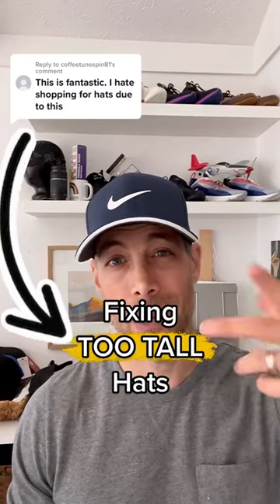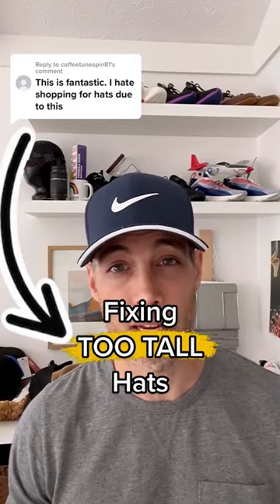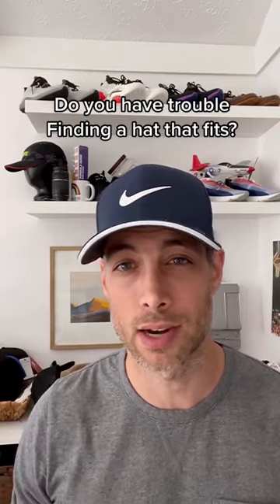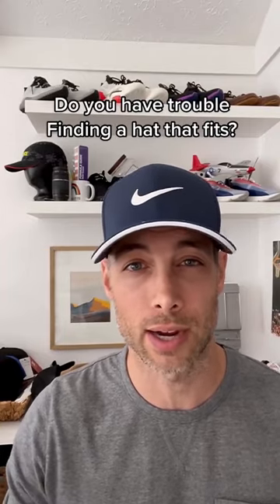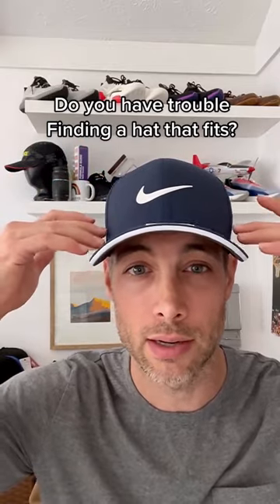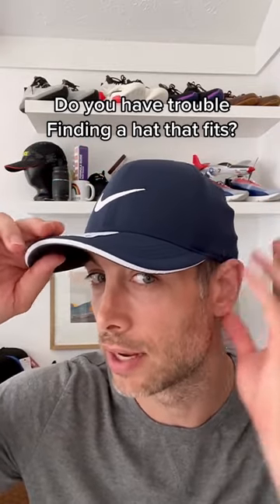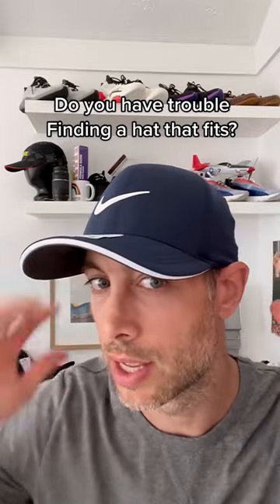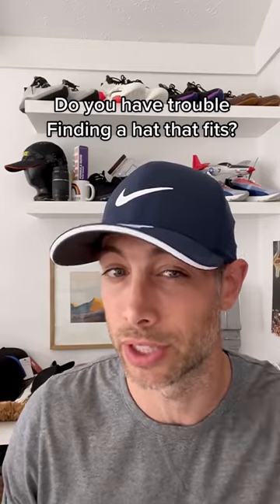I Fixed Too Tall Baseball Caps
Guys I'm on a mission to making the best baseball caps for men by fixing crown heights so they don't fit too tall.